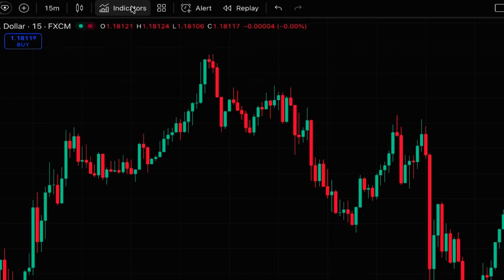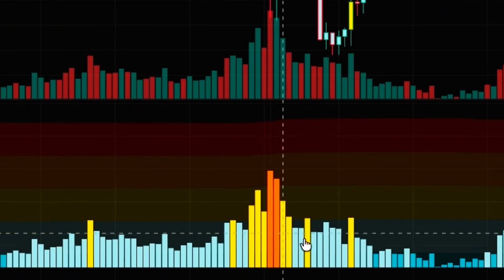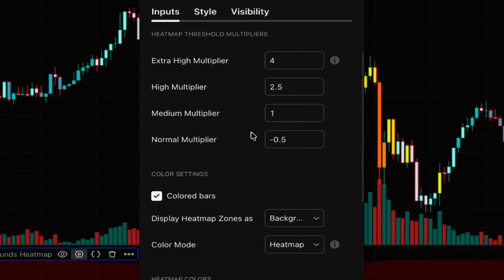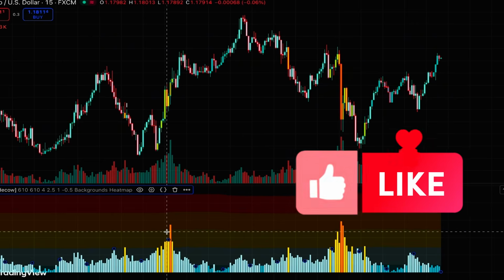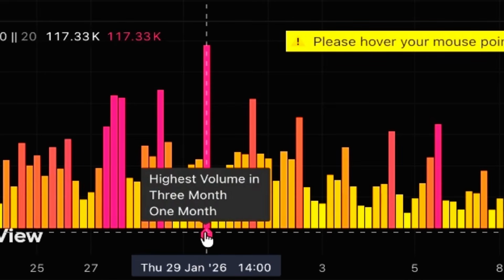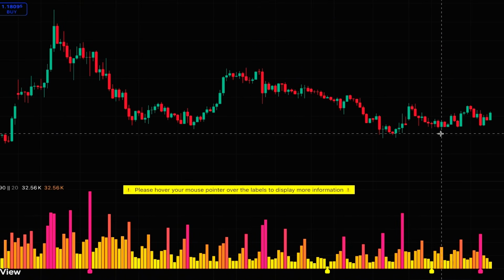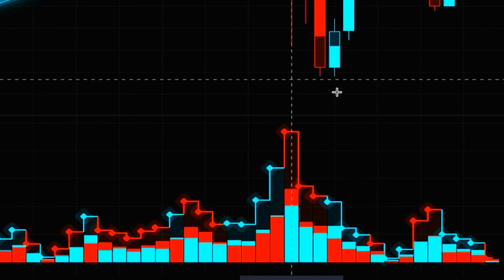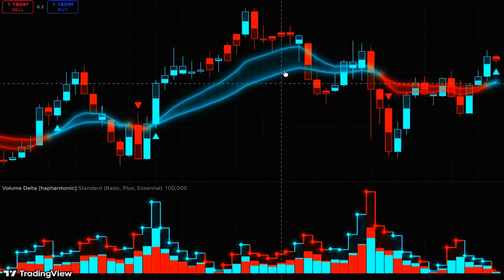You MUST Always Have THIS Indicator on Your Chart!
VIDEO DESCRIPTION:

Three best volume indicators on TradingView are introduced in this video that help traders to delete their false signals. These volume indicators can be effectively used with other TradingView indicators buy sell signals to create the most accurate buy sell signal trading strategy by removing most of the false signals.